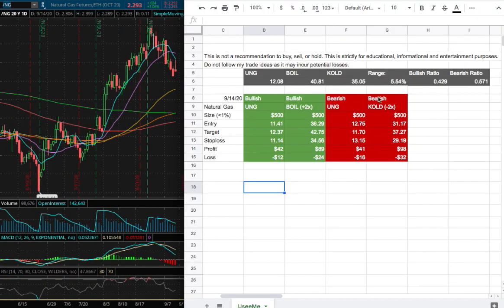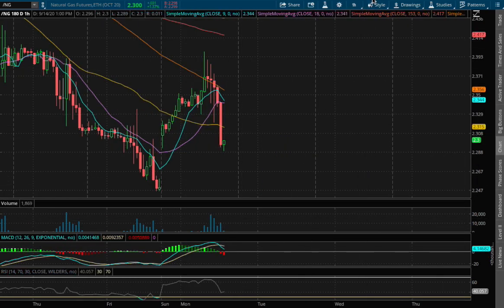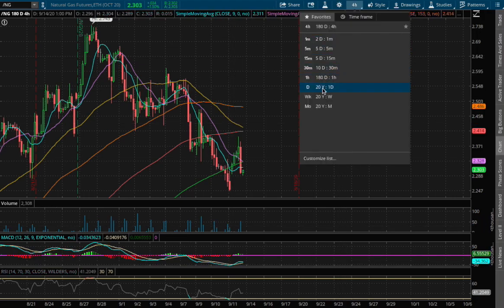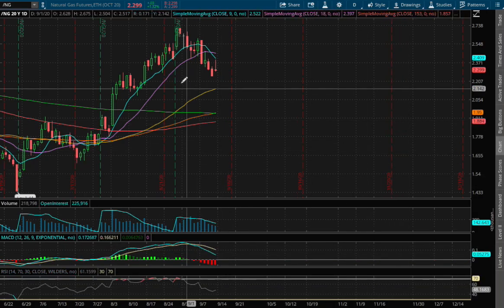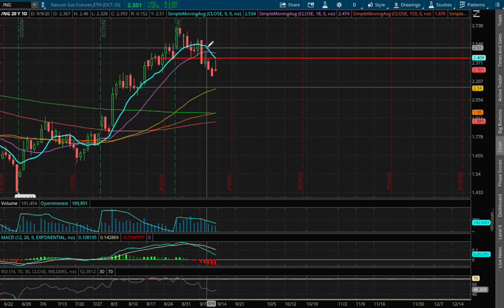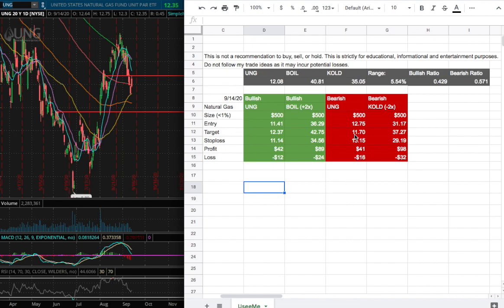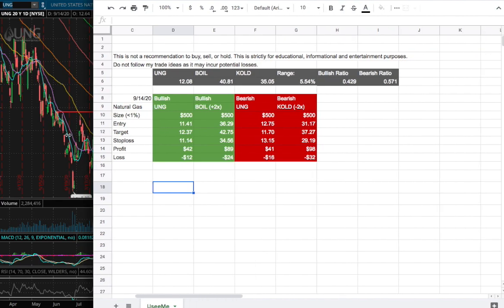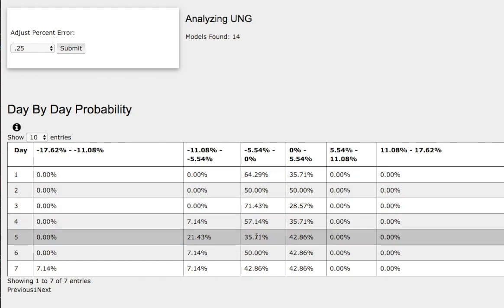Natural Gas (BOIL & KOLD) in 9/14/20 Technical Analysis,Forecast, and Trade Ideas